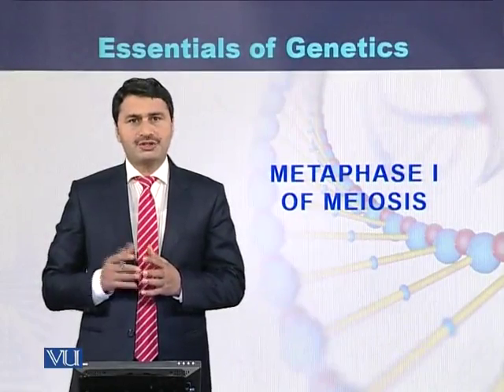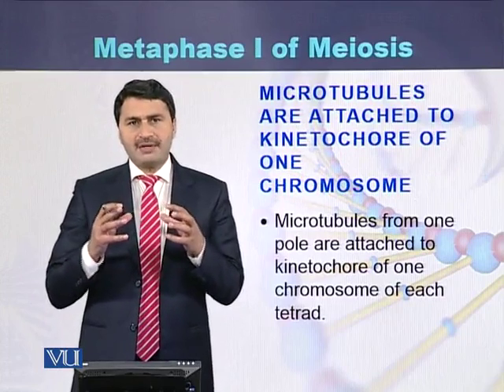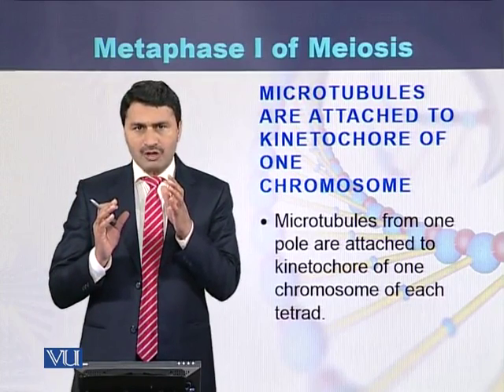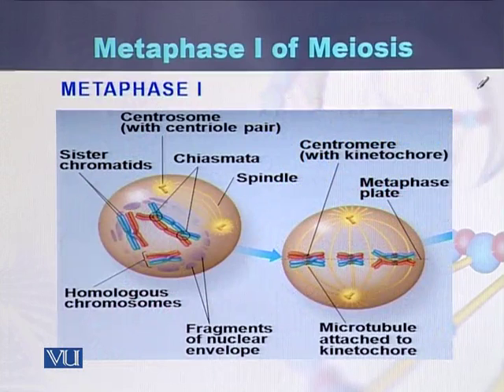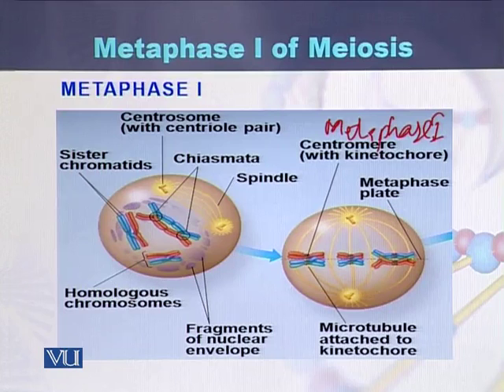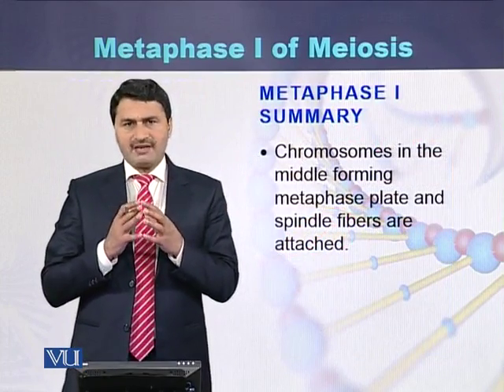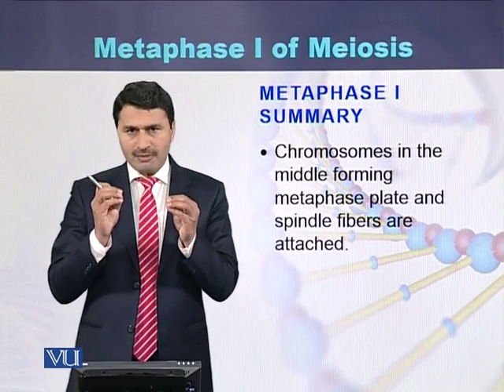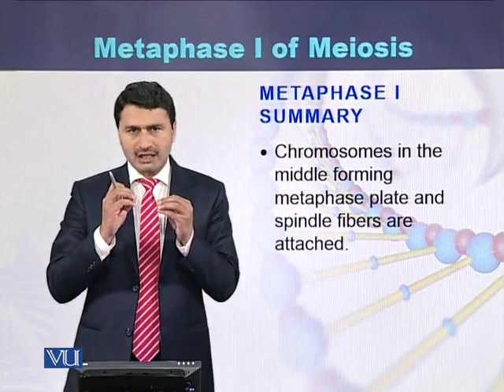BIO301_Topic065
Topic: 65